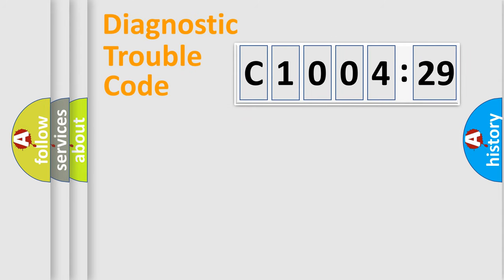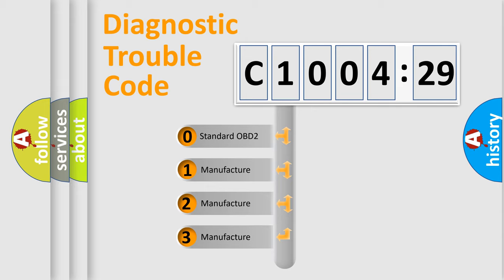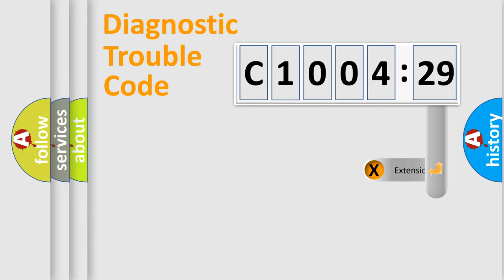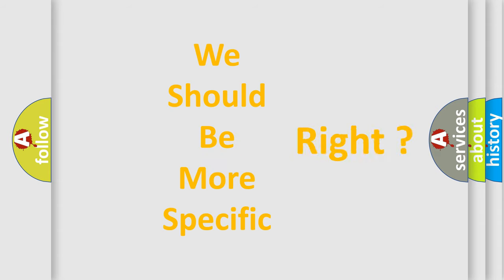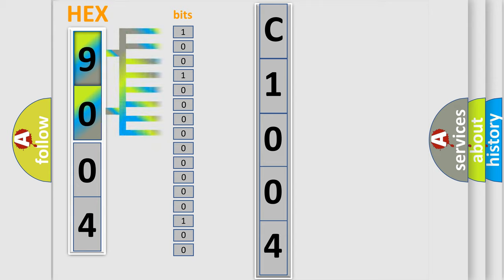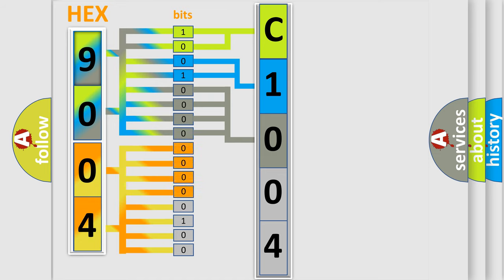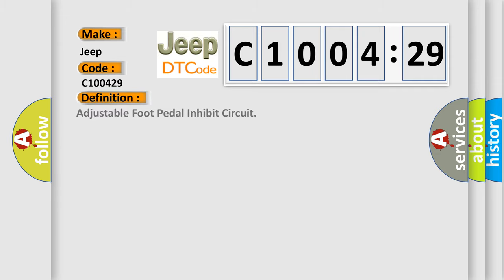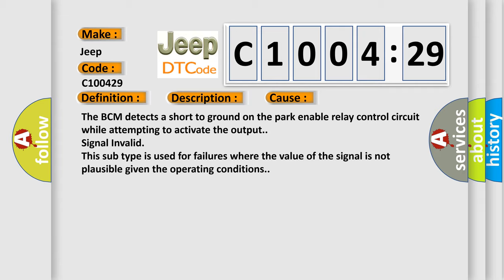DTC Jeep C1004-29 Short Explanation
Contents:
0:21 Basic DTC analysis according to OBD2 protocol standard.
1:48 Insight into programming
2:58 A diagnostically understandable description of the Diagnostic Trouble Code
3:05 Basic error definition

Make:
Jeep
Code:
C1004 29
Definition:
Adjustable Foot Pedal Inhibit Circuit
Description:
The ignition is ON.The BCM attempts to energize the park enable relay.
Cause:
The BCM detects a short to ground on the park enable relay control circuit while attempting to activate the output.
Failure Type:
Signal Invalid
This sub type is used for failures where the value of the signal is not plausible given the operating conditions.